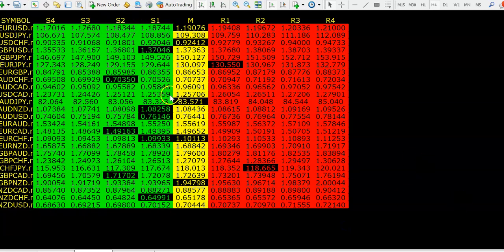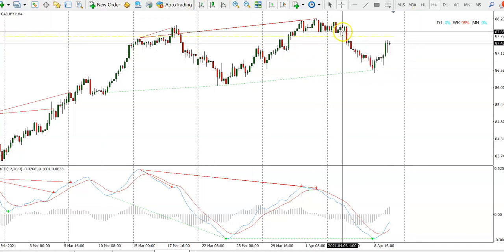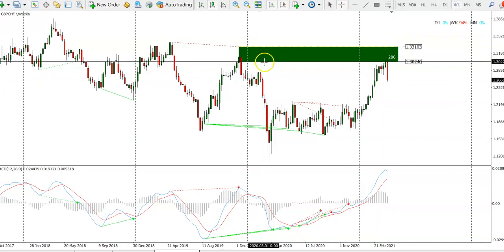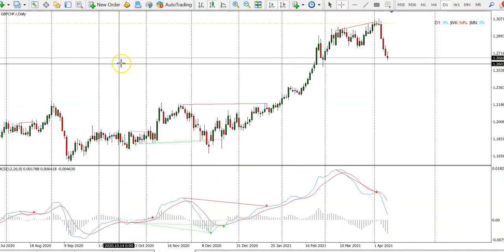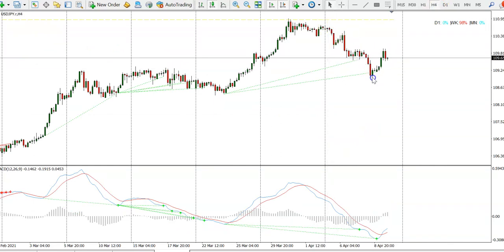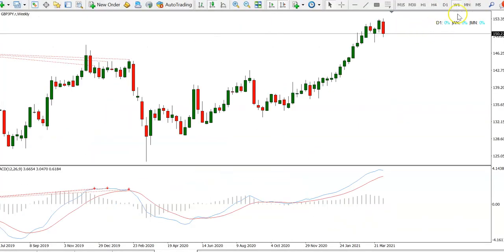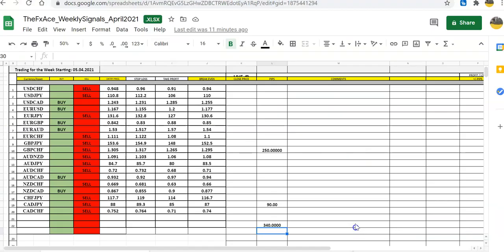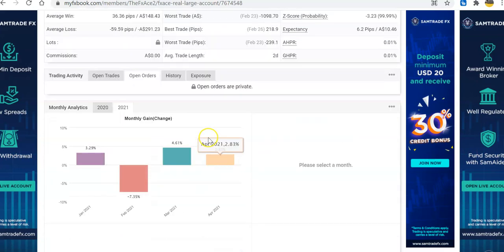Forex Trading Weekly Performance Summary +340 Pips